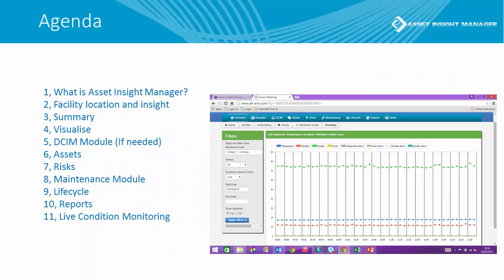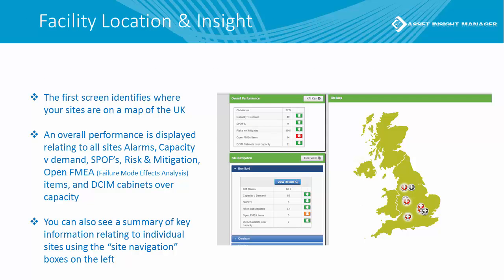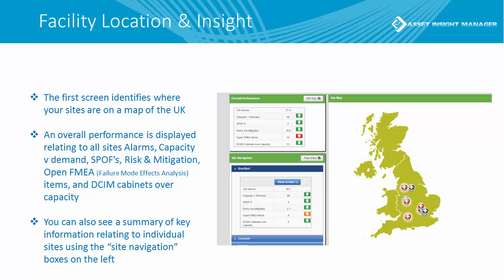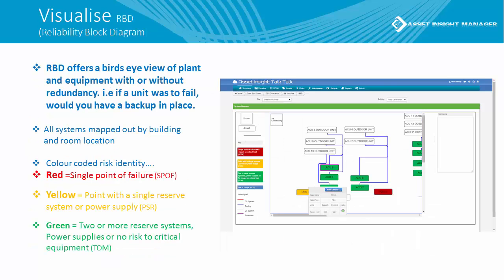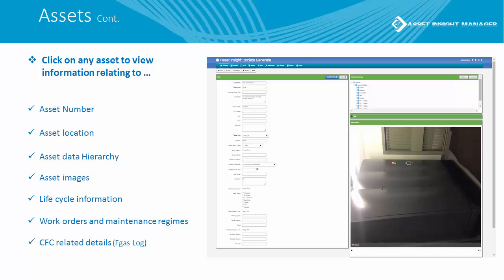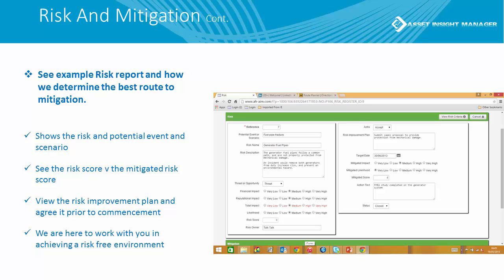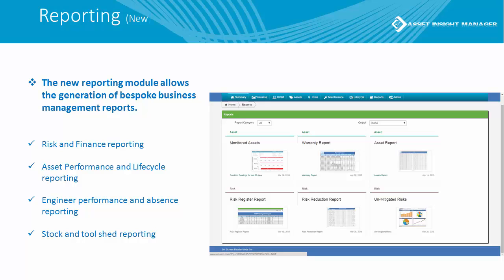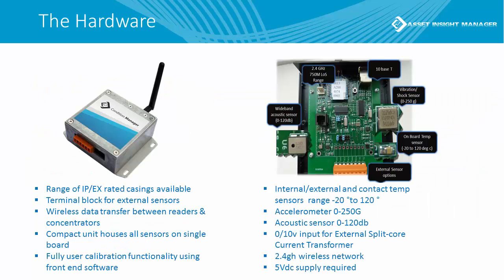Asset Insight Manager (Modular CAFM System) For the FM Industry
Asset Insight Manager offers a scalable CAFM system for the FM industry. Allowing it to suit businesses from a single building occupancy to national and international contracts with thousands of locations.